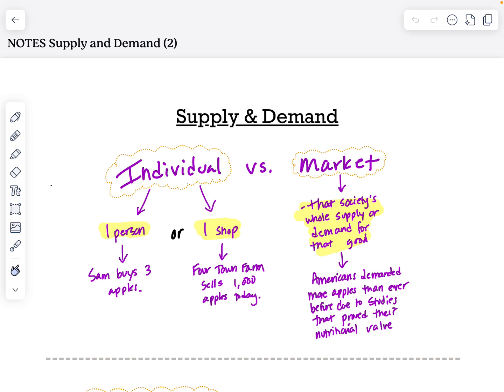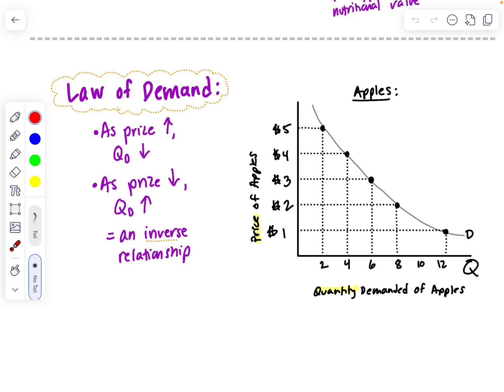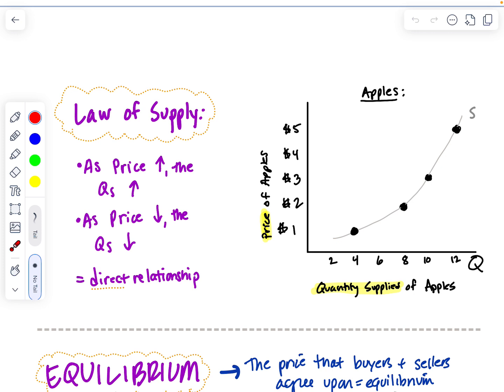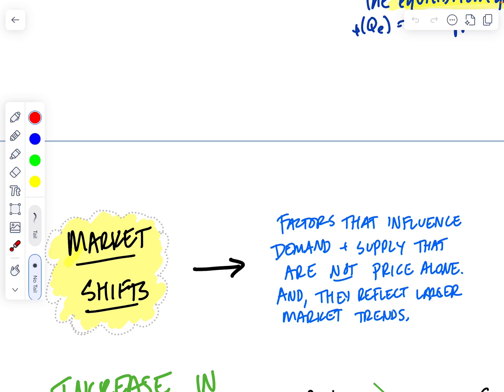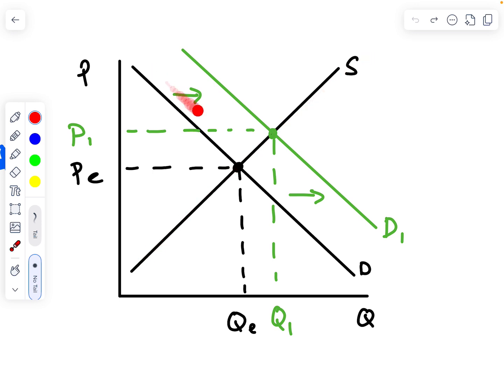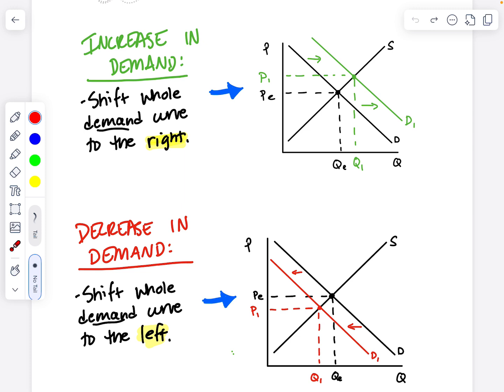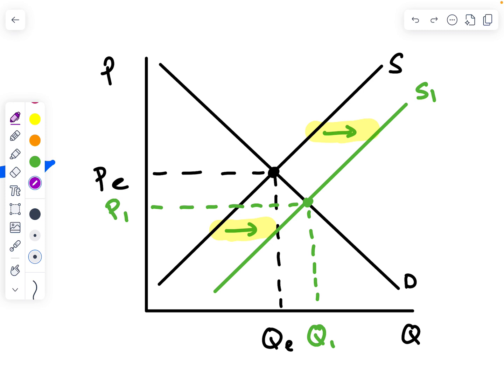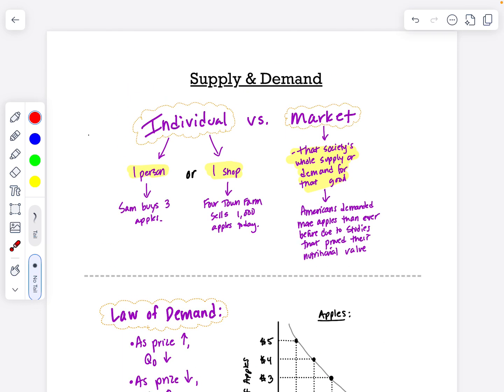Supply and Demand Tutorial Video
This video is for economic students on the difference between individual and market demand and individual and market supply.